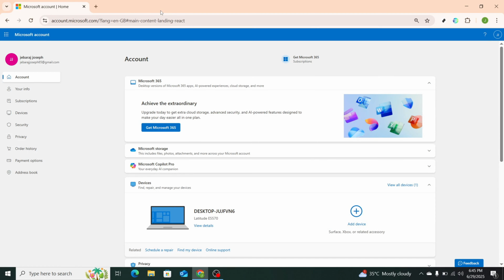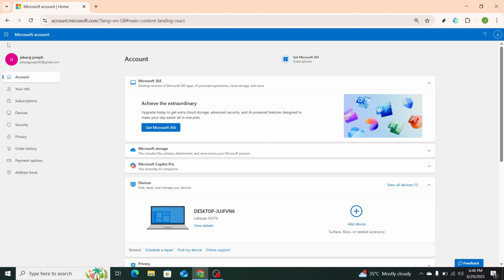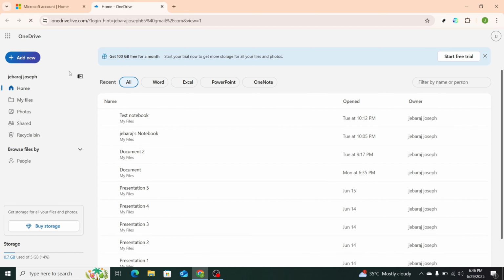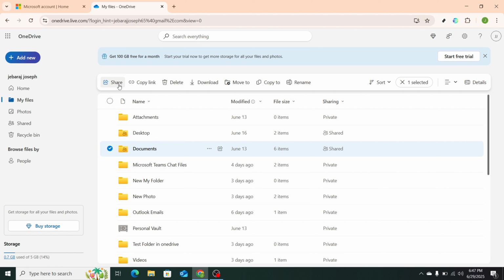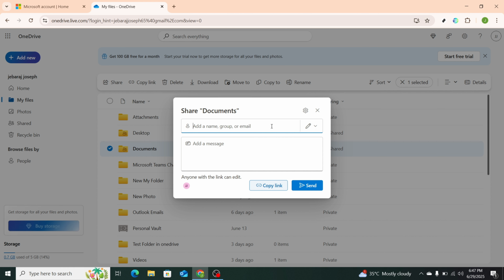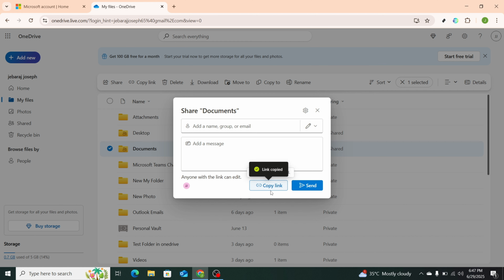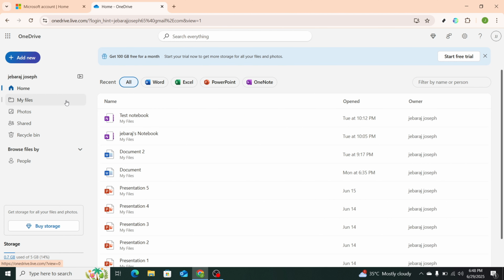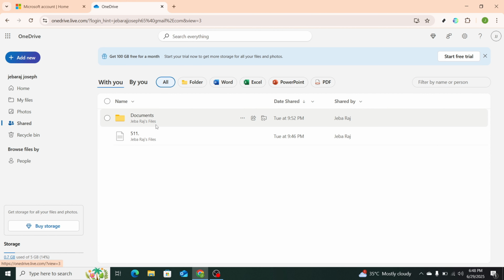How to Transfer Files Between Two Onedrive Accounts 2025 - Full Guide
Learn How to Transfer Files Between Two Onedrive Accounts 2025 - Full Guide

In This Video, We'll Show You 👇
Transfer Files Between Onedrive Accounts
Onedrive To Onedrive Transfer
Move Files Between Onedrive Accounts
Copy Files Between Onedrive Accounts
Onedrive File Transfer
Onedrive File Migration
Transfer Files Onedrive
Onedrive File Sharing
How To Move Files Onedrive
How To Copy Files Onedrive
Onedrive Tutorial
Onedrive Tips
Onedrive Guide
Onedrive 2025
Onedrive
Microsoft Onedrive
Onedrive File Management
Onedrive Sync
Onedrive Upload